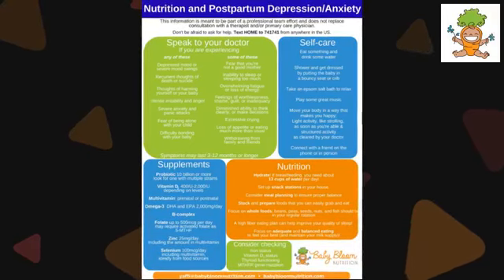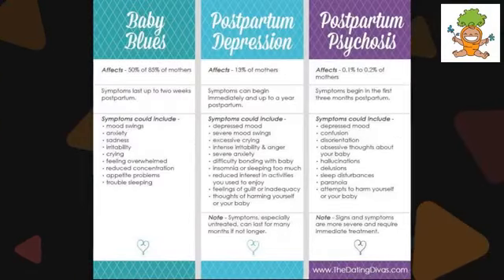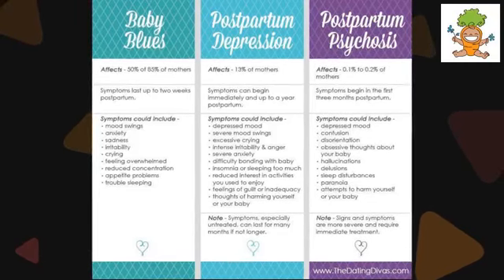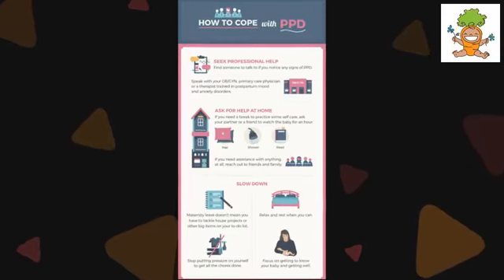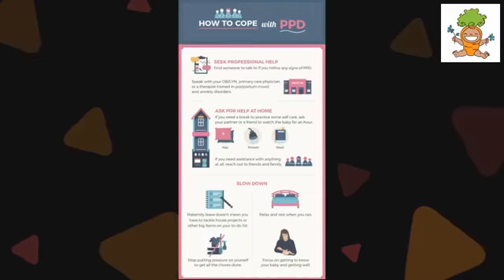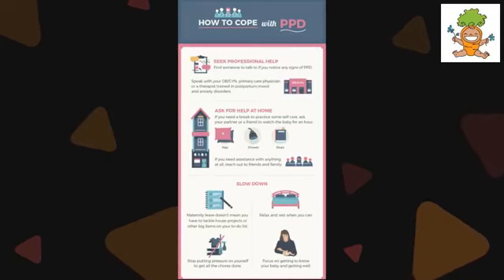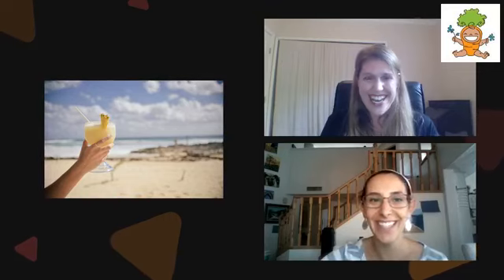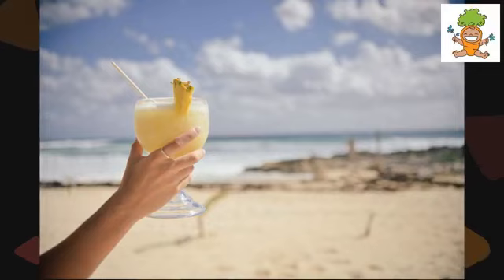Postpartum Depression and Anxiety II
Welcome to the second segment on postpartum depression and anxiety! In this segment, Sol Rapoport, LMFT joins me to discuss the many factors contributing to PPD/A and how we might be able to move forward with peace and joy.

Welcome to Nap Time Nutrition!
I’m Yaffi Lvova, RDN. In this space, I share information regarding nutrition from pregnancy through toddlerhood. The advice given in these segments does not replace medical advice given by someone who has your medical chart and knowledge of your history and full circumstances.
Original live video can be found in the video archive on the Baby Bloom Nutrition Facebook page.